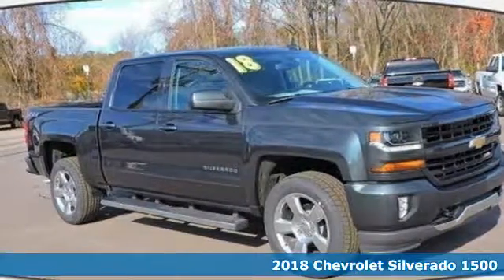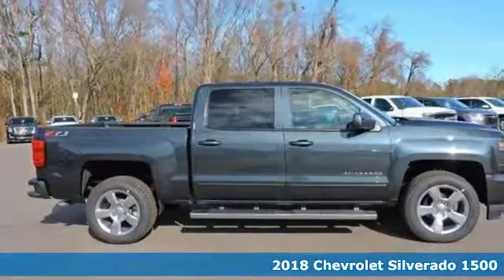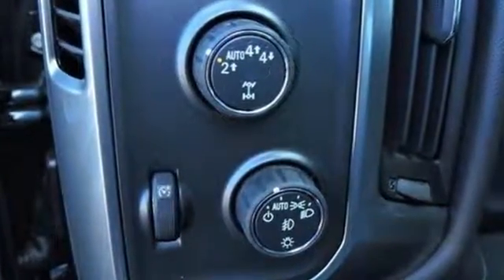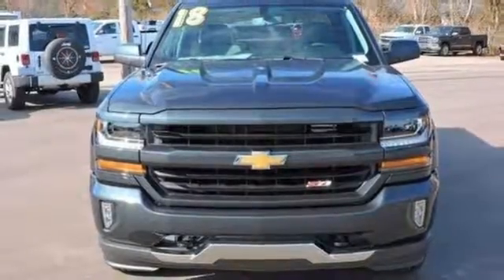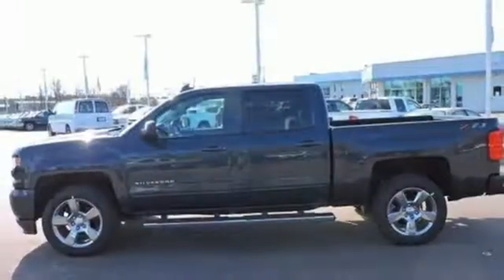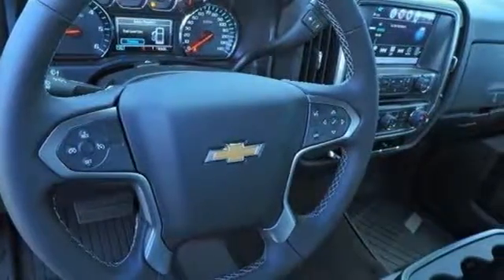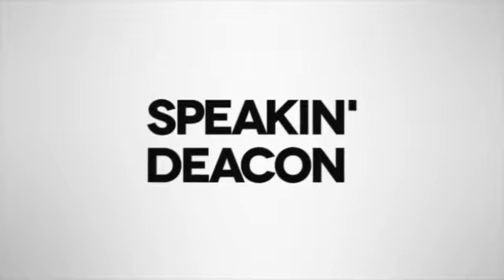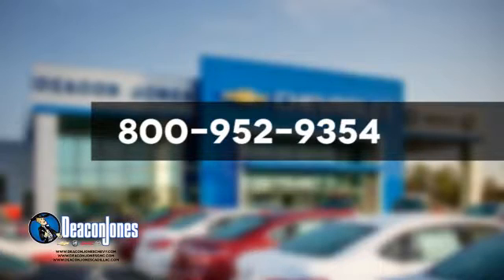2018 Chevrolet Silverado 1500 Smithfield NC Selma, NC #180272 - SOLD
Year: 2018
Make: Chevrolet
Model: Silverado 1500
Trim: 4WD Crew Cab 143.5 LT w/2LT
Engine: 5.3L 8 Cylinder Engine
Transmission: AUTOMATIC
Color: GRAPHITE METALLIC
Interior: JET BLACK / DARK ASH
Stock #: 180272
VIN: 3GCUKRECXJG247218
Nav System, Back-Up Camera, 4x4, Hitch, Onboard Communications System, CD Player, Satellite Radio, REMOTE VEHICLE STARTER SYSTEM. EPA 22 MPG Hwy/16 MPG City! LT trim, GRAPHITE METALLIC exterior and JET BLACK / DARK ASH interior CLICK NOW! KEY FEATURES INCLUDE: 4x4, Back-Up Camera, Satellite Radio, CD Player, Onboard Communications System, Trailer Hitch Keyless Entry, Privacy Glass, Steering Wheel Controls, Heated Mirrors, Electronic Stability Control. OPTION PACKAGES: WHEELS, 20 X 9 (50.8 CM X 22.9 CM) POLISHED-ALUMINUM, ENGINE, 5.3L ECOTEC3 V8 WITH ACTIVE FUEL MANAGEMENT, DIRECT INJECTION AND VARIABLE VALVE TIMING includes aluminum block construction (355 hp [265 kW] @ 5600 rpm, 383 lb-ft of torque [518 Nm] @ 4100 rpm; more than 300 lb-ft of torque from 2000 to 5600 rpm), ALL STAR EDITION for Crew Cab and Double Cab, includes (AG1) driver 10-way power seat adjuster with (AZ3) bench seat only, (CJ2) dual-zone climate control, (BTV) Remote Vehicle Starter system, (C49) rear-window defogger and (KI4) 110-volt power outlet ((N37) manual tilt and telescopic steering column included with (L83) 5.3L EcoTec3 V8 engine.), ASSIST STEPS, CHROMED TUBULAR, 6 RECTANGULAR (factory installed), AUDIO SYSTEM, CHEVROLET MYLINK RADIO WITH NAVIGATION AND 8 DIAGONAL COLOR TOUCH-SCREEN, AM/FM STEREO with seek-and-scan and digital clock, includes Bluetooth streaming audio for music and select phones; USB ports; auxiliary jack; voice-activated technology for radio and phone; and Shop with the ability to browse, select and install apps to your vehicle. Apps include Pandora, iHeartRadio, The Weather Channel and more. LPO, ALL-WEATHER FLOOR LINER, SEATS, FRONT 40/20/40 SPLIT-BENCH, 3-PASSENGER Horsepower calculations based on trim engine configuration. Fuel economy calculations based on original manufacturer data for trim engine configuration. Please confirm the accuracy of the included equipment by calling us prior to purchase.

Address:
1115 North Bright Leaf Blvd